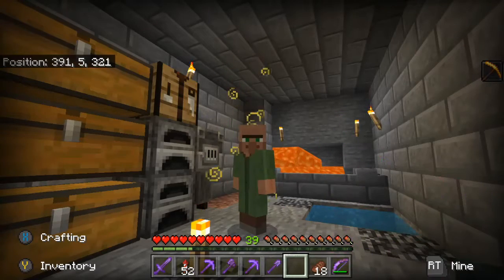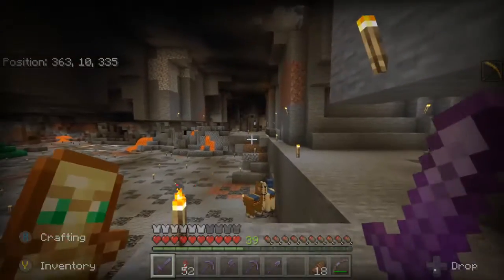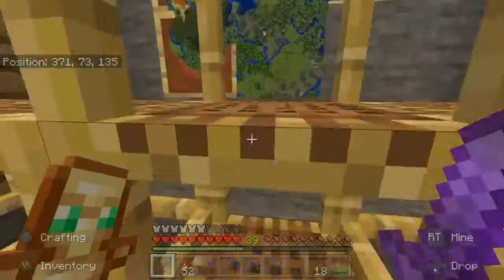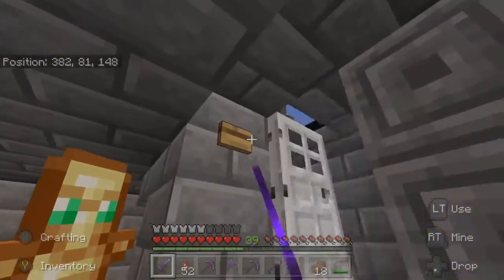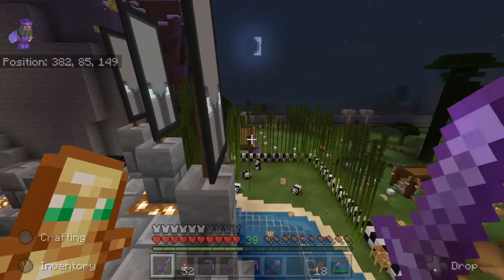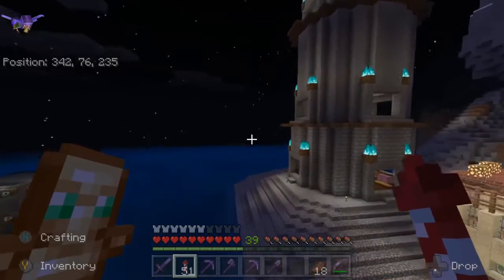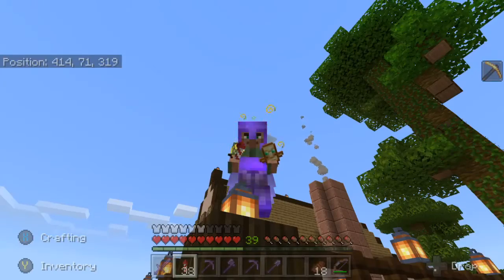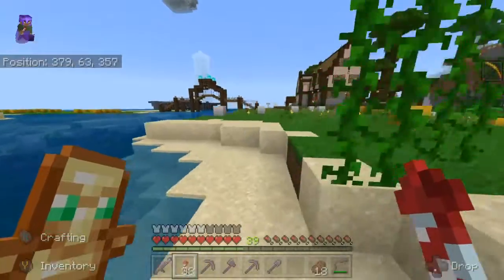Welcome to The Nitwits!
Welcome to my first video guys! Please don't beat me up too bad lol. This is just a quick tour of the compound. I don't hit every detail, but I just wanted to give an overview.